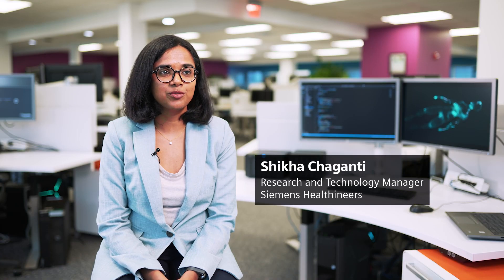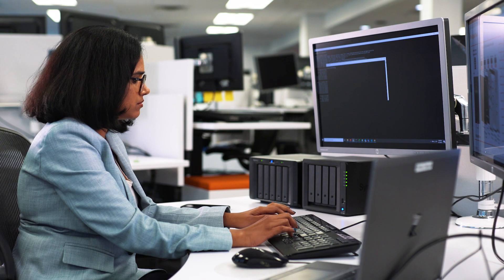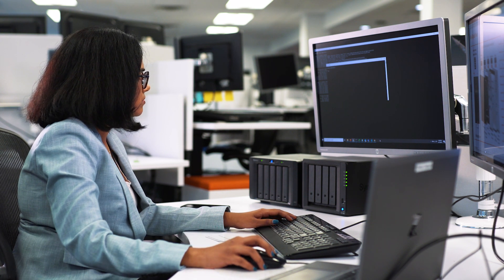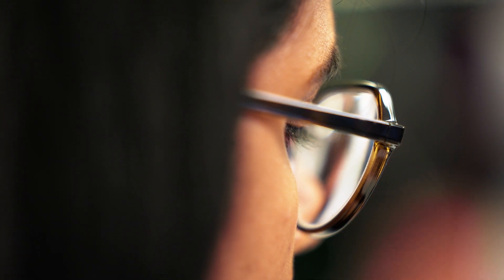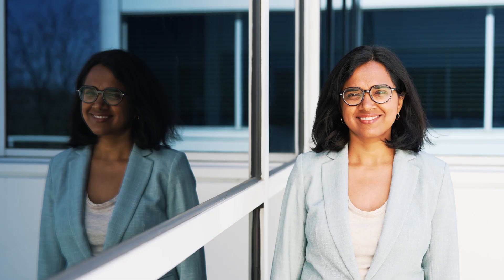A personal health avatar on your smartphone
Computer scientist Shikha Chaganti is doing research work in Princeton, New Jersey, to develop a smartphone app that will enable users to generate a "health avatar" of themselves – created by artificial intelligence. Is this the next step towards the visionary "patient twin"?